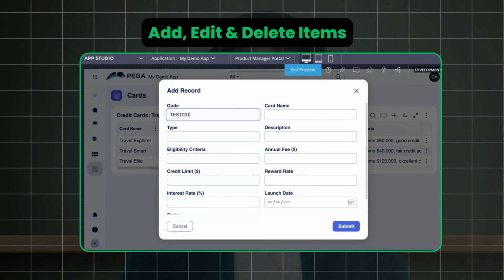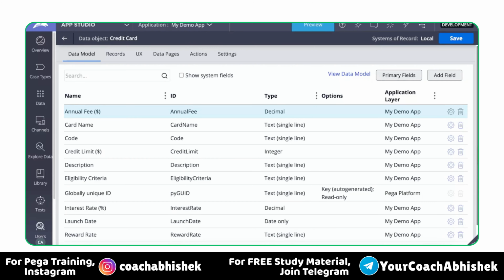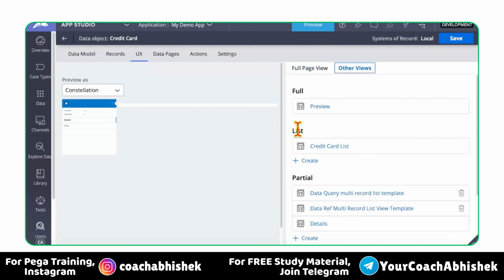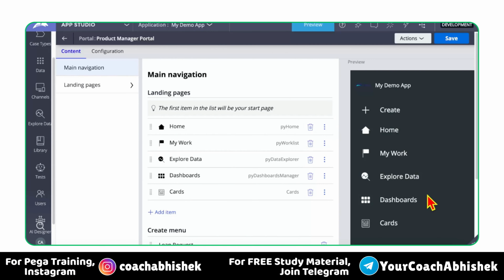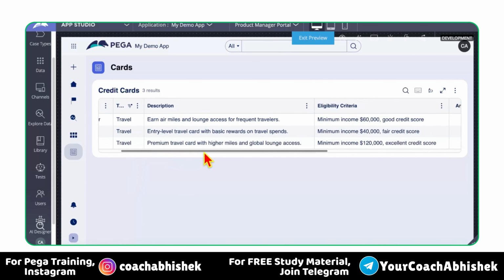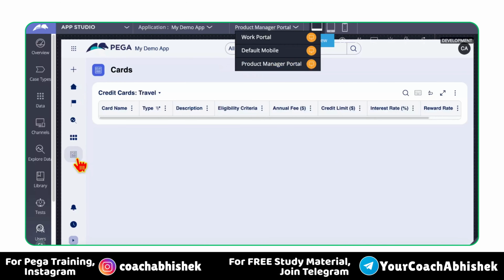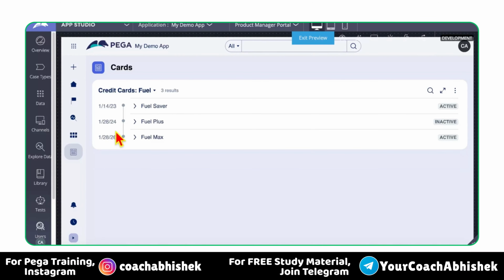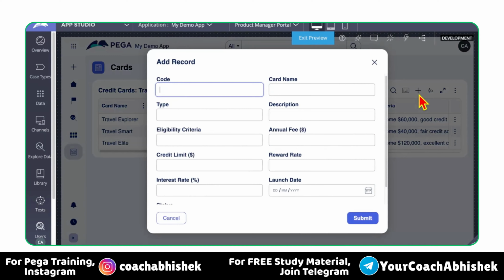6. List Views in Pega Constellation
6. List Views in Pega Constellation | Pega Constellation

🚀 Learn how to create and configure List Views in Pega Constellation step by step!

In this video, you’ll learn how to display and manage data using List Views in Pega — including table, gallery, and timeline formats. We’ll walk through a complete, practical example of building a credit card list, applying filters, and enabling actions like create, edit, and delete.

Whether you're a beginner or transitioning to Constellation, this tutorial will help you understand List Views in a clear, structured, and hands-on way.

🔥 What you’ll learn:
How to create a Data Object for reference data
How to use a Data Page to source List Views
How to configure List Views in:
📊 Table format
🖼️ Gallery (card-based) format
🕒 Timeline format
How to apply filters and sorting
How to enable Create, Edit, and Delete actions

🎯 Perfect for:
Pega beginners
Developers learning Pega Constellation
Anyone looking for step-by-step, practical tutorials

💡 If you’re serious about mastering Pega, this is a must-watch!

Pega training
Pega tutorial
Pega csa
Pega jobs
Pega
Prpc
Pega software
Pegasystems
Pega job openings
Pega career
Pegasystems careers
Pegasystems career
Switch or change career to Pega in 2026
Pega developer
Pega System Architect
Pega cssa
Pega BPM
Pega CRM
Pega GenAI
Pega system architect training
Pega prpc tutorial for beginners
Pega low code development
Pega low-code application development